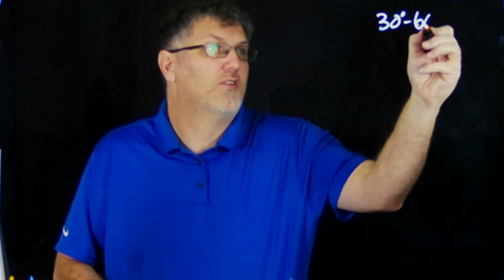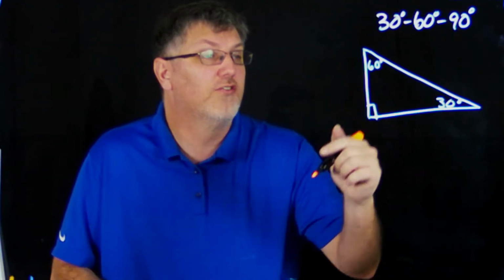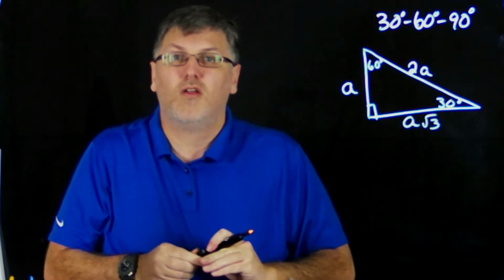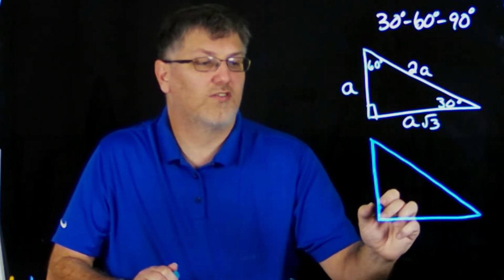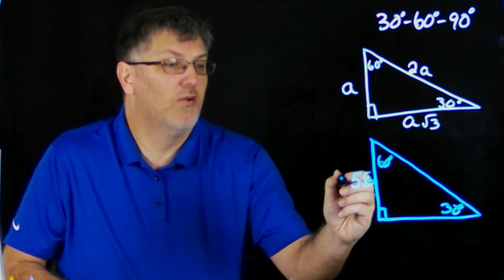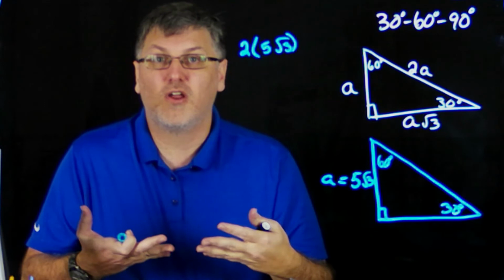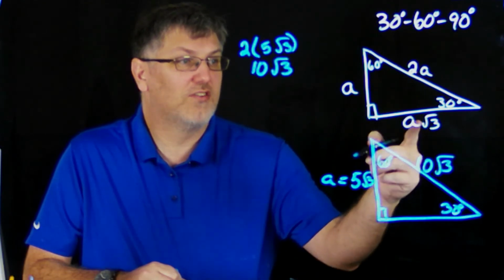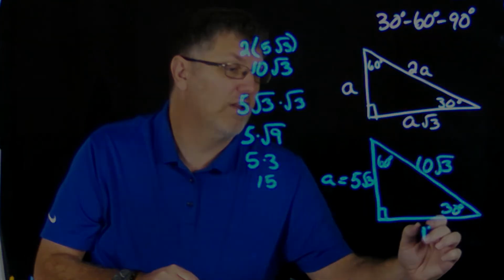30-60-90 Special Right Triangle